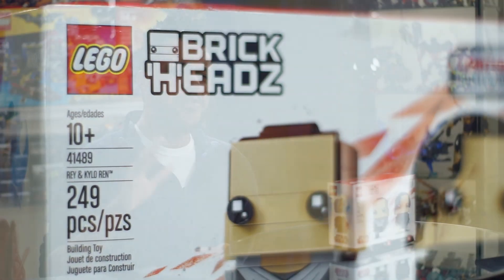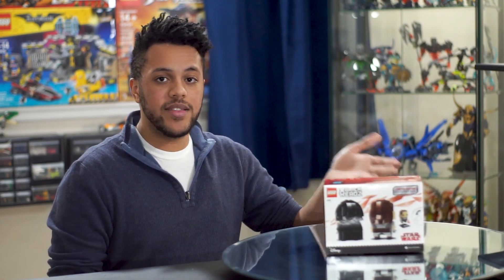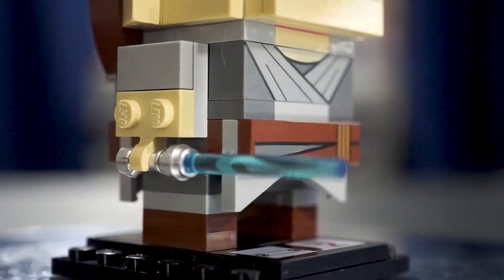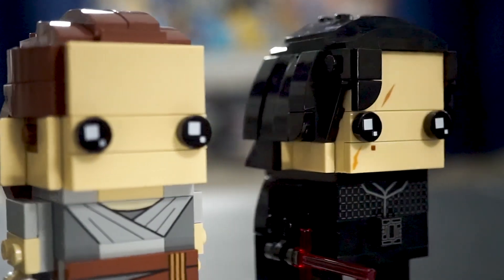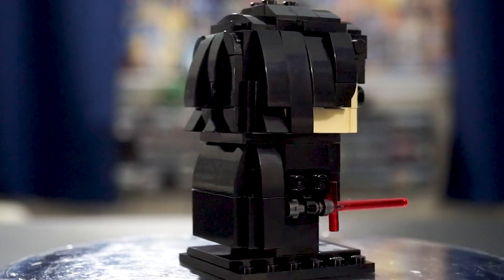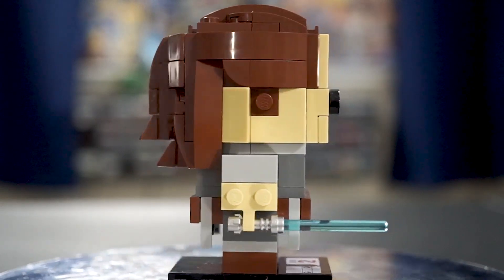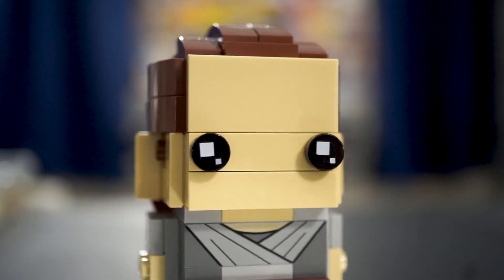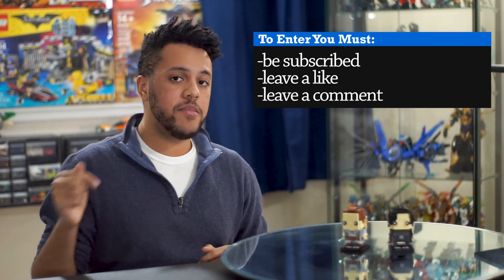TTV Reviews REY and KYLO REN + GIVEAWAY - LEGO Star Wars Brickheadz - 41489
Var takes a quick look at the new Kylo Ren and Rey Brickheadz set based off their appearances from Star Wars: The Last Jedi

Be sure to stick around till the end of the video for instructions of how to win our free giveaway! The prize will be distributed as a Target gift card code with a value of $50 USD and can be applied during the checkout process on Target's official website. You can use this code to purchase the set featured in this video, or anything you want! Only those who live in the United States, Canada, India, Hong Kong, Ireland, Japan, Mexico, and the United Kingdom are eligible to win.  (Be aware that some products may not ship to certain countries, so please be sure to check Targets website before entering to ensure you'll be able to get what you want).